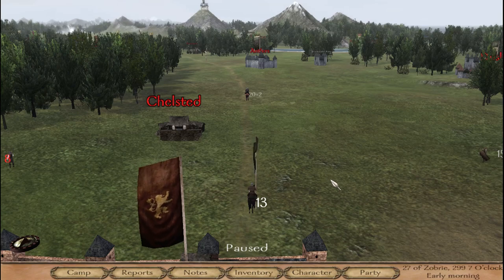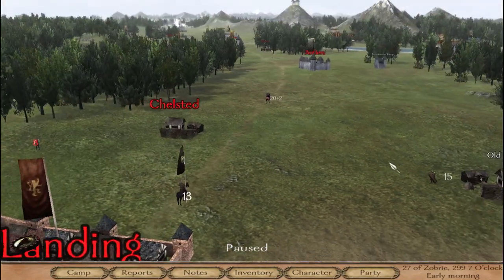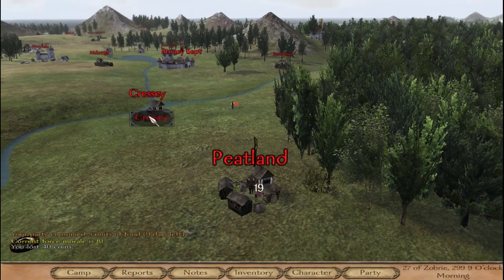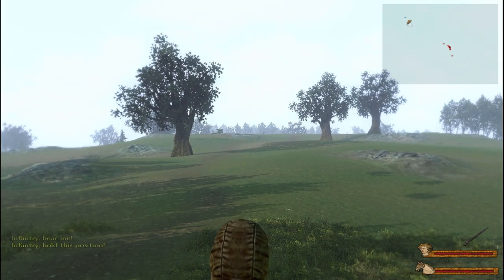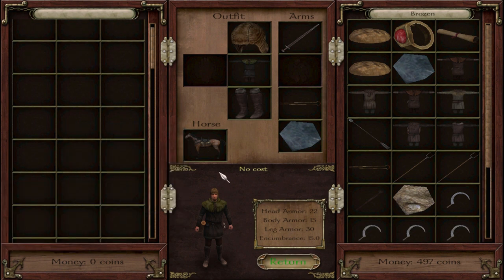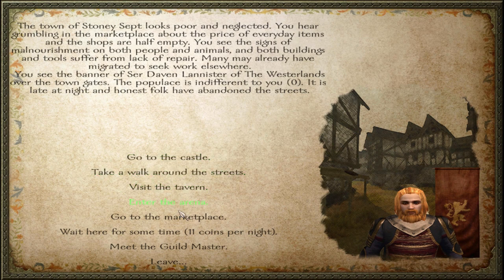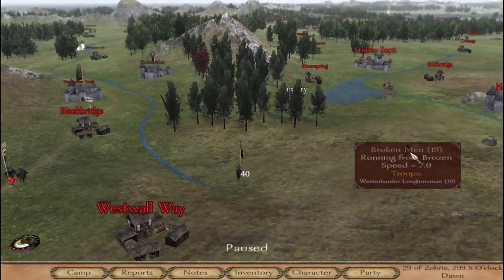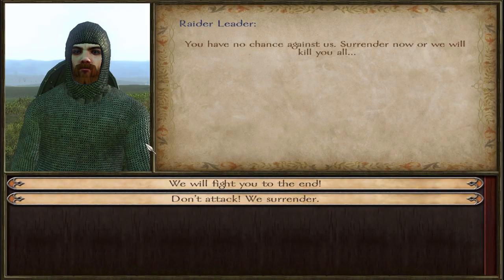Gaining a foothold, Exploring Westeros & wrecking Bandits - M&B Warband, A Clash of Kings Mod EP02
Welcome to ACOK a mount and blade warband mod we begin exploring westeros and attempt to gaina  foothold while not trying to get wrecked by everybody

Please like and subscribe if you like  what you see at this point that will be immensely helpful and any comments to improving my vids or requests will be greatly appreciated

also sharing any of my videos u like will help the channel grow and develop so that too would be absolutely amazing

We also have a discord group so come join us with the inv link below =)

also interested in cheap games? ^^
check out this link to g2a they have alot of discounted games and if u create an account and buy a game from the website after using my link,
You can join my team and can help to support me through g2a goldmine and why not start your own team aswell anybody can do it
(also it is safe to buy from i have used it many times myself i wouldnt recommend it otherwise)